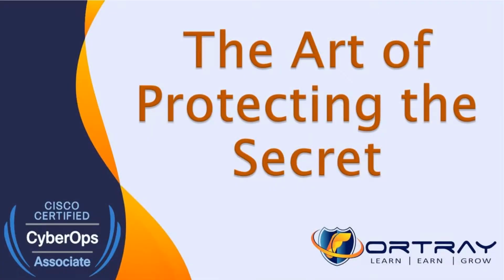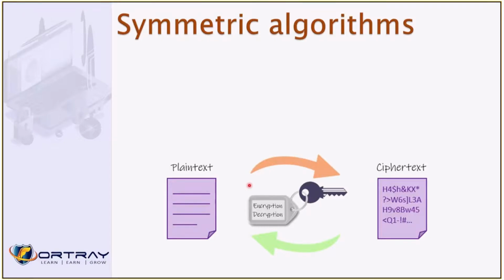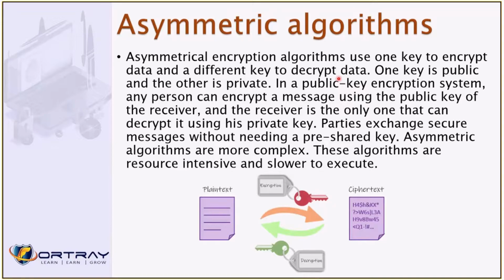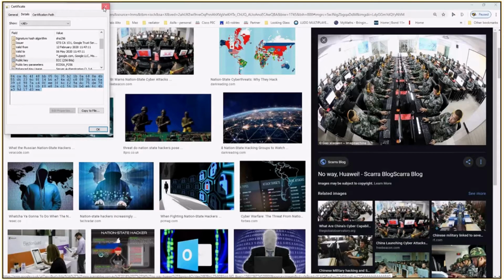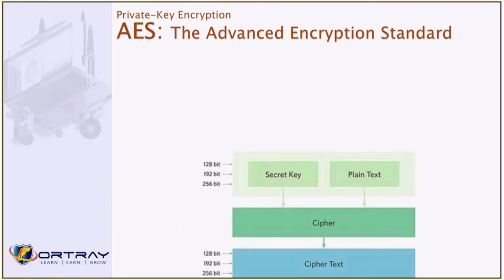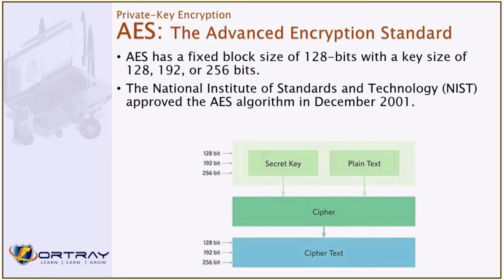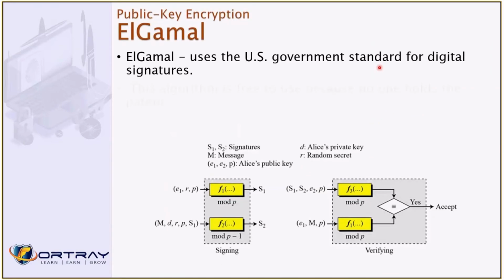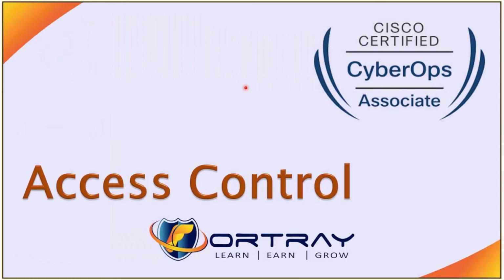Free CCNA CyberOPS |26-The Art of Protecting the Secret |Day 1|CCNA CyberOPS 200-201 Complete Course